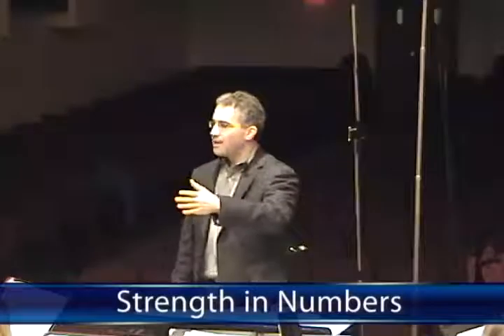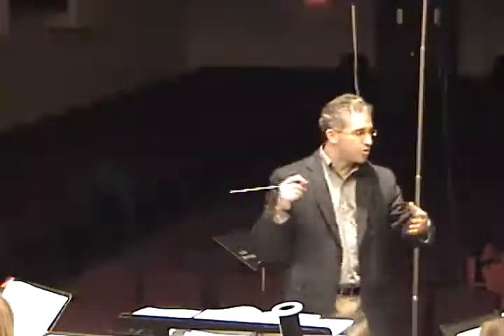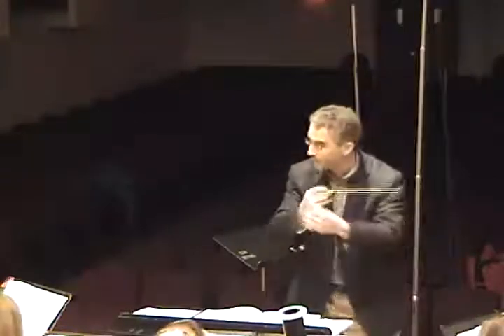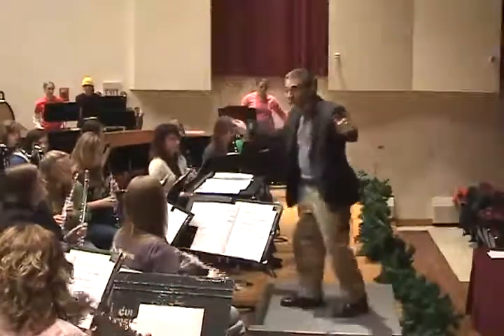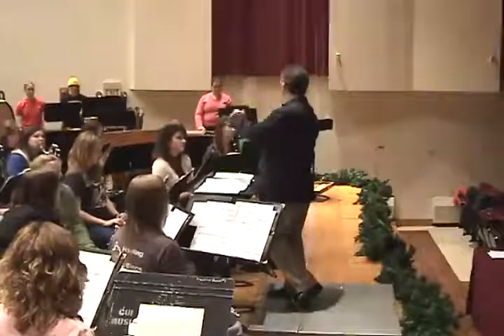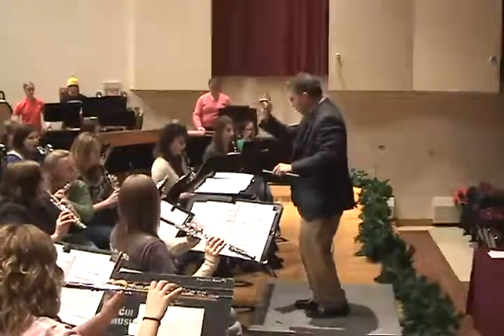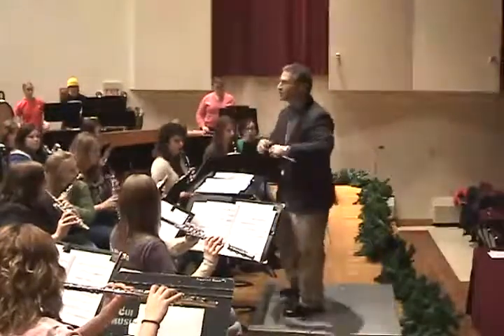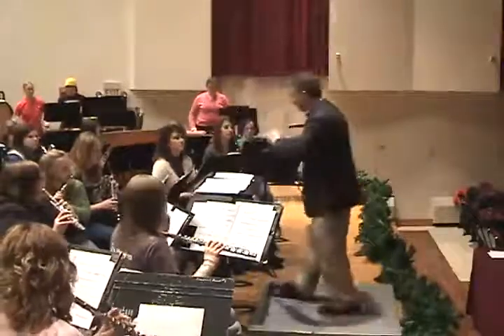Toolkit 59 Strength in Numbers